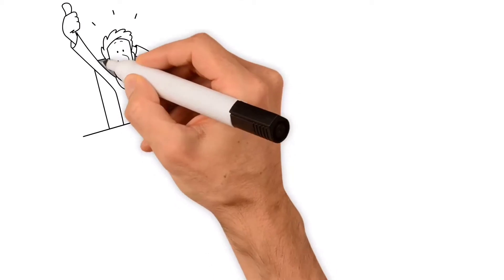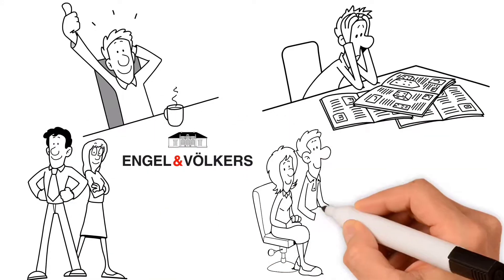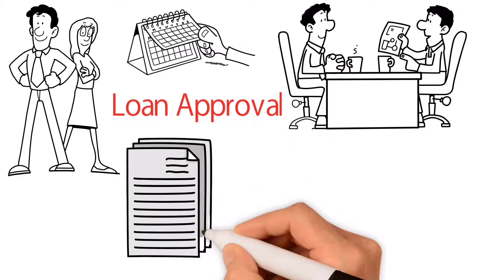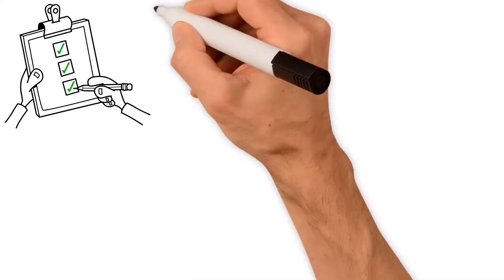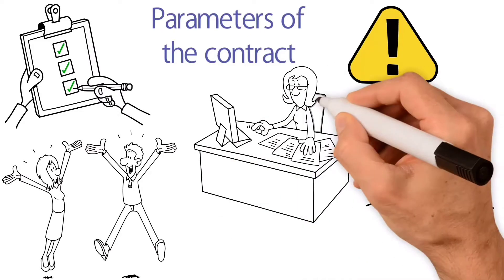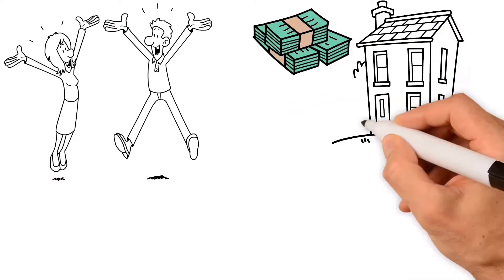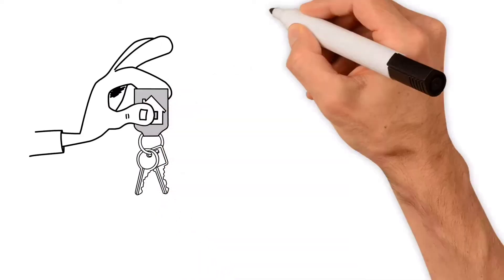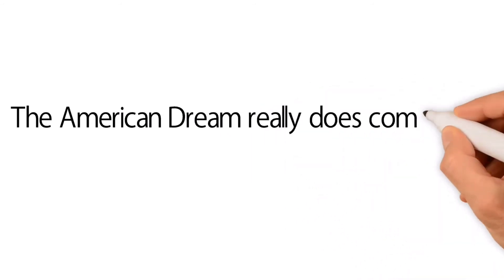Episode 06: Closing - Engel & Völkers Bozeman